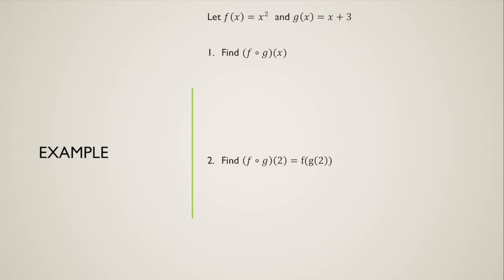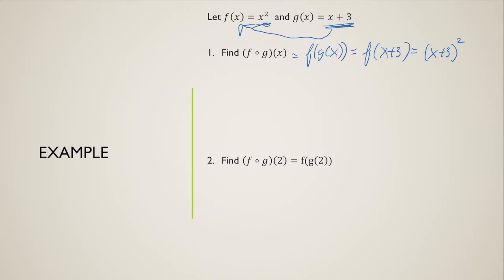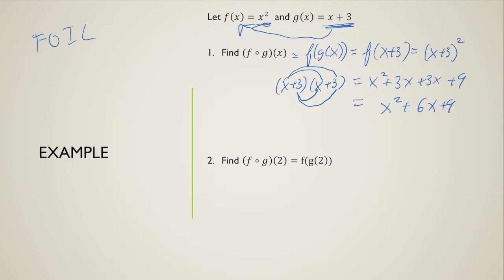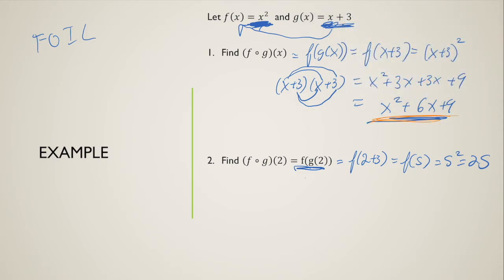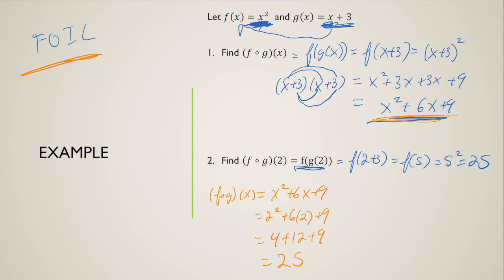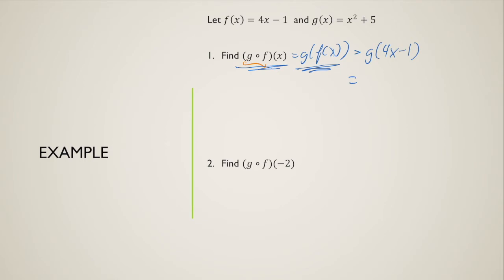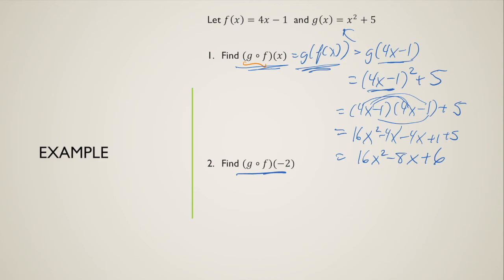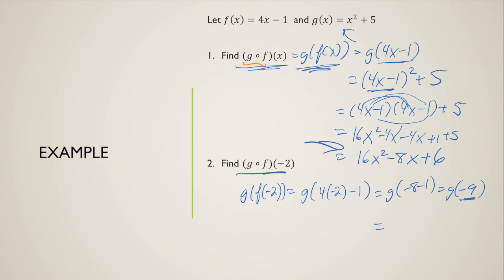Section 4.3 Part 2, Corequisite Algebra